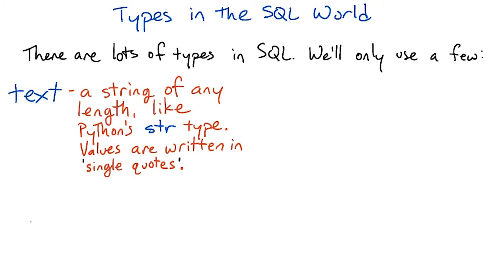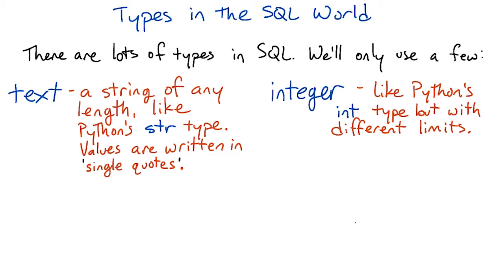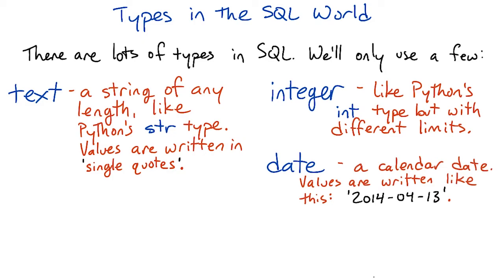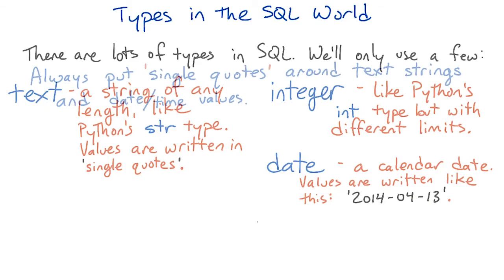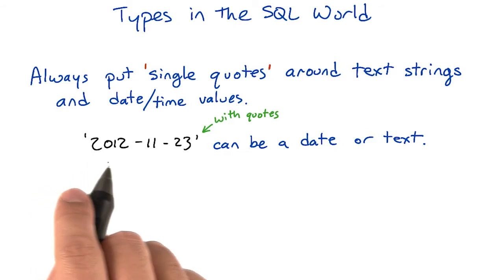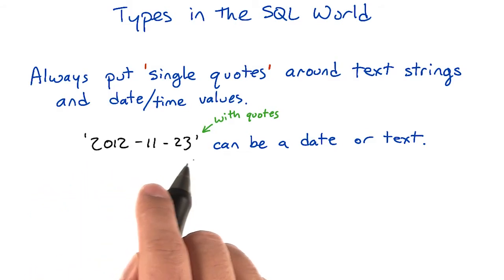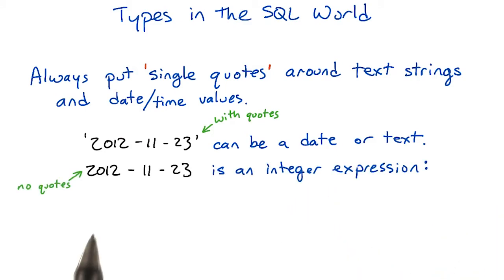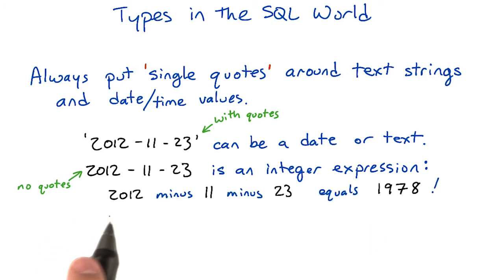SQL 中的数据类型